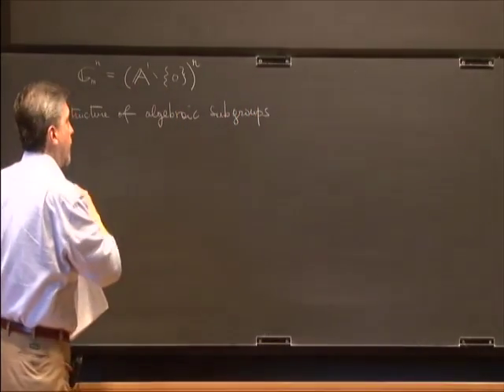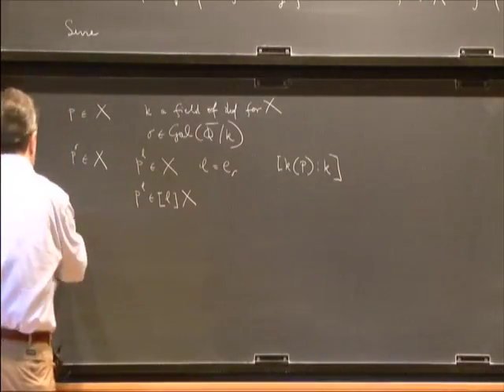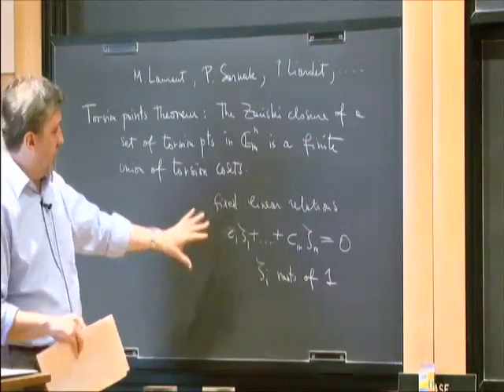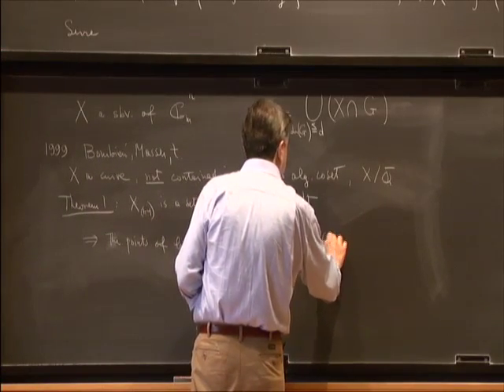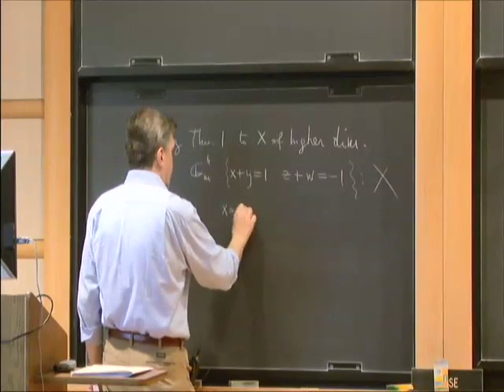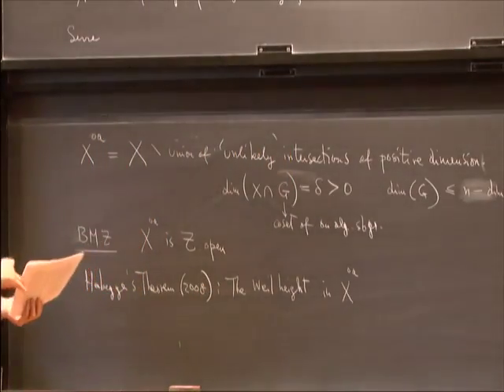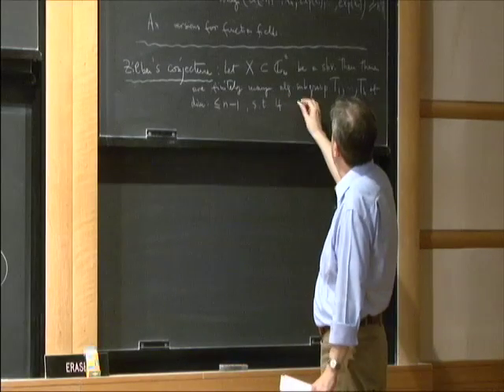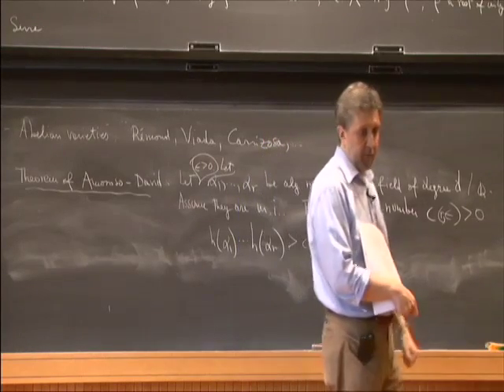Unlikely Intersections in Multiplicative Groups and the Zilber Conjecture - Umberto Zannier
Umberto Zannier
Scuola Normale Superiore de Pisa, Italy